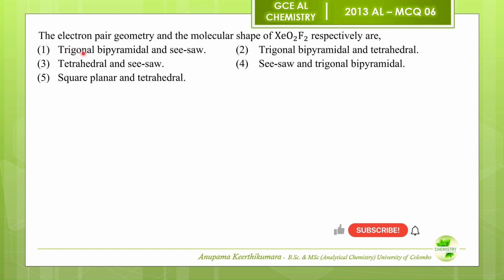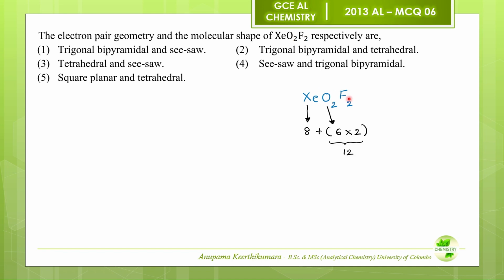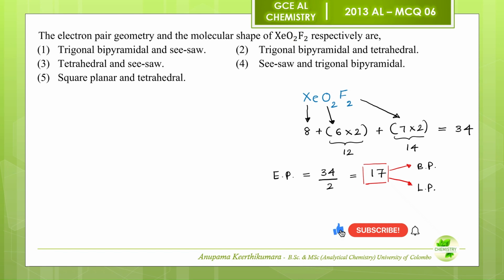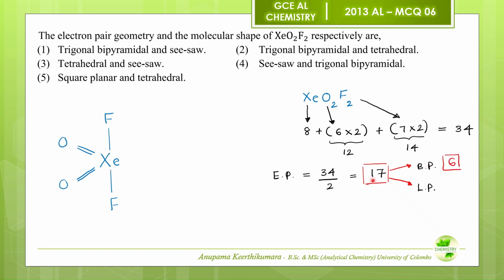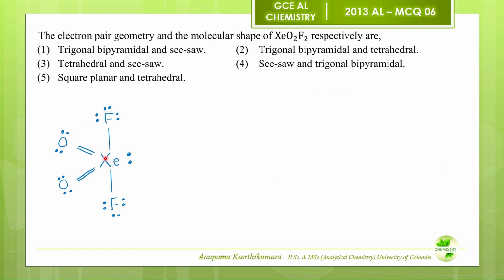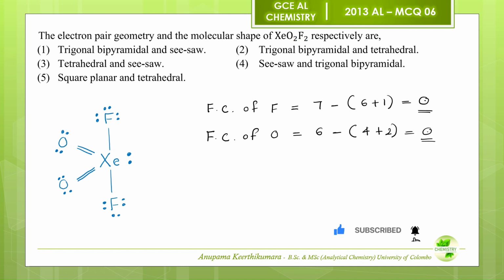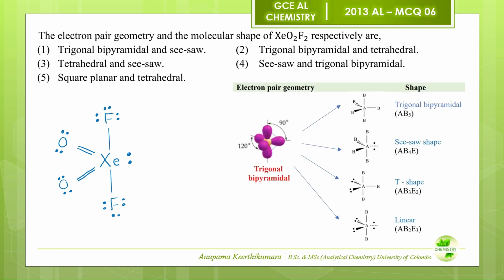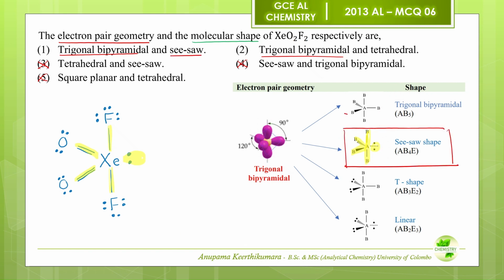AL Chemistry Past Paper | 2013 MCQ 06 | Structure & Bonding | English Medium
2013 AL Chemistry MCQ 06 | Structure & Bonding | Electron pair Geometry and Shape of a molecule | XeO2F2 | English Medium
🔵 Sinhala Medium Question and Answer: Available on 03/10/2023